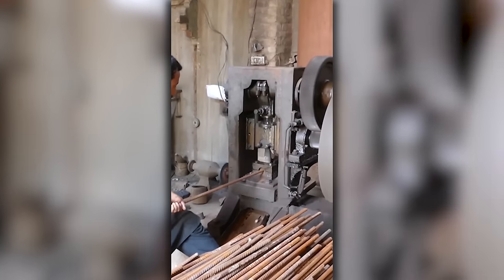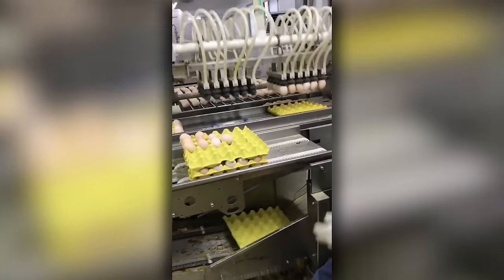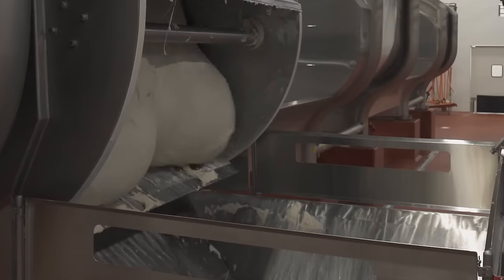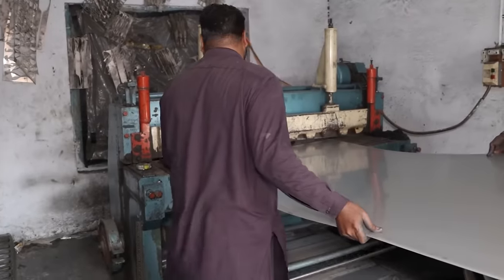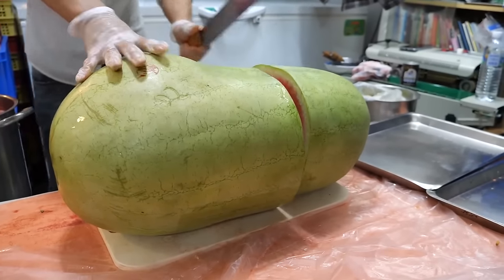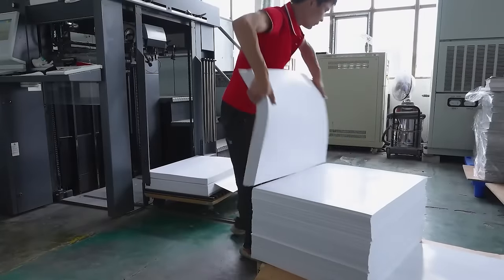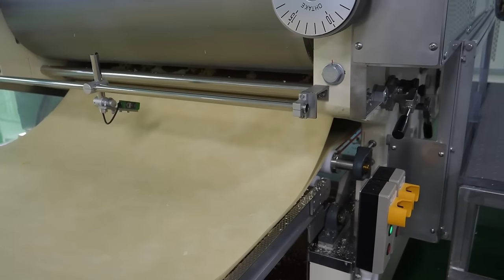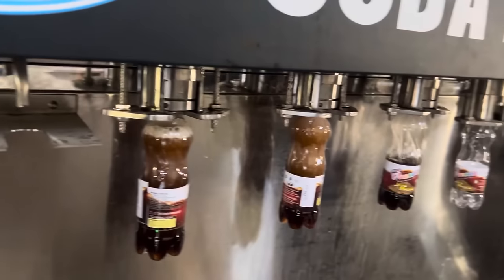Most Incredible Manufacturing And Mass Production Process Videos